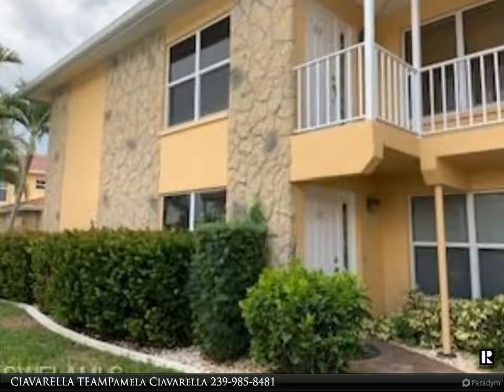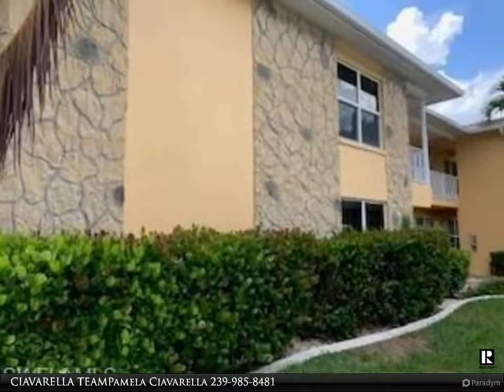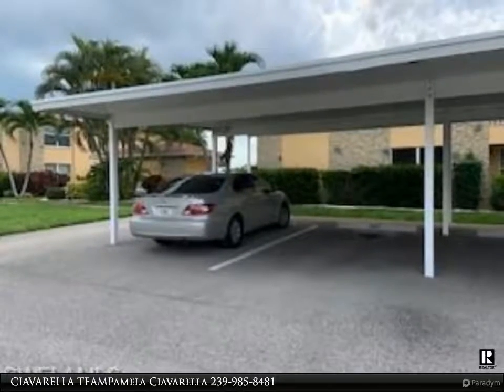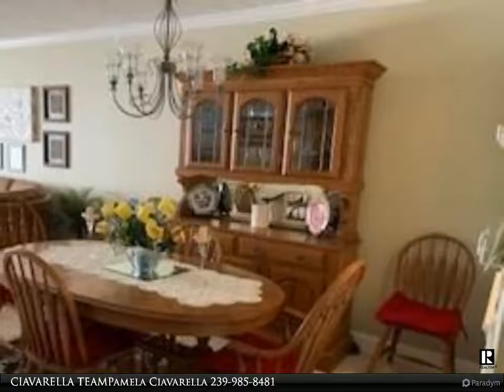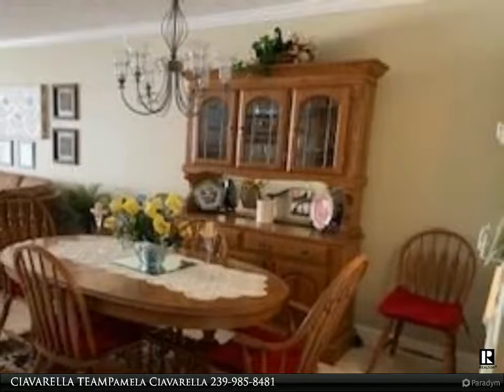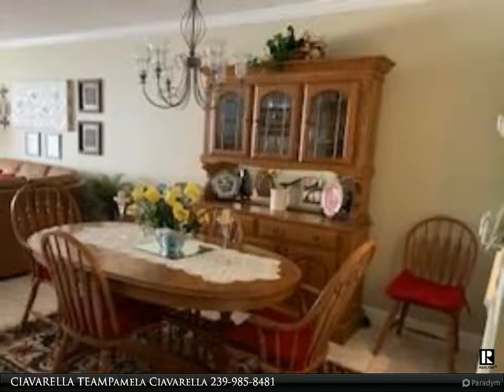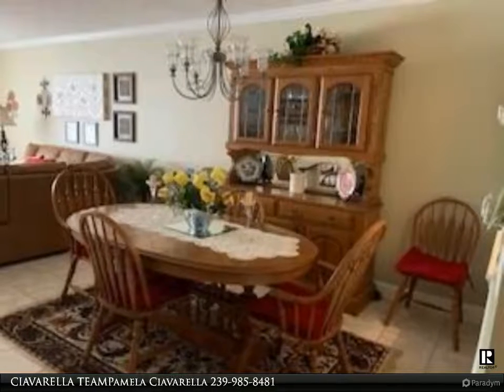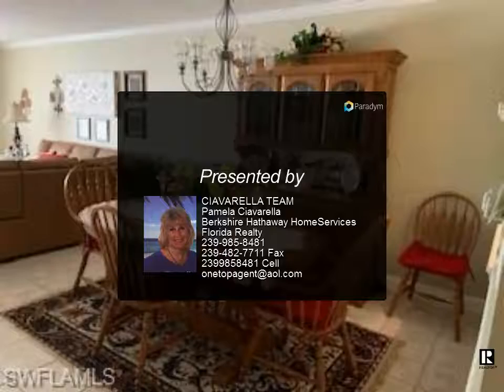4012 SE 12th AVE #107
4012 SE 12th AVE #107

Beautiful spacious end unit condo next to heated pool on the wide Rubicon canal. Boat docking available currently for $300. per year (Water and electricity available) on a first come first serve basis! Enjoy the sunsets and wide intersecting canal views. Small and friendly condo community. Each condo has a carport and spacious storage unit. Guest parking. Unit has been replumbed and has hurricane impact resistant windows for your convenience and safety! Bonus room off kitchen can be used as office, den or tv room. Just use your imagination! Split plan bedrooms, inside laundry room and enjoy sitting on your lanai watching sunsets and fish !!. Great location, ideal for walking. Veterans Memorial Park nearby. Very strong condo association with no assessments. Low maintenance fee! Some personal exclusions will be removed(no furniture) by owner. Unit has crown molding. Wainscoting in main hallway. Very nice furniture! Large square footage for permanent residence or 2nd home! At time of listing No other condos available! Hurry! wainscoting in hallway.

CIAVARELLA TEAM Pamela Ciavarella
Berkshire Hathaway HomeServices Florida Realty